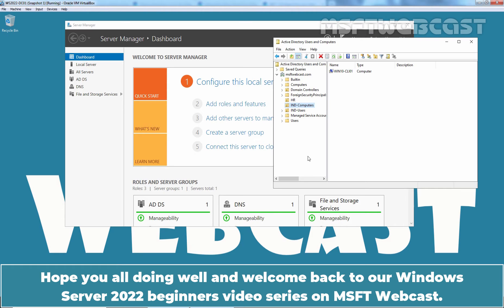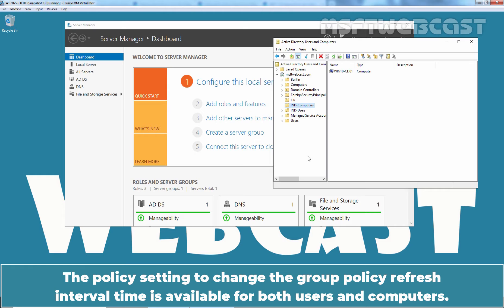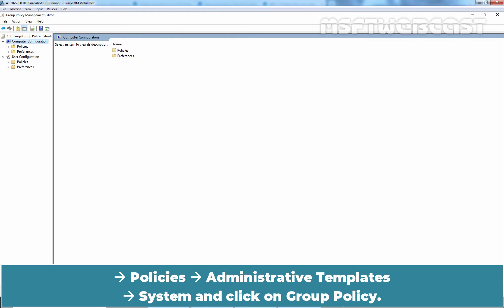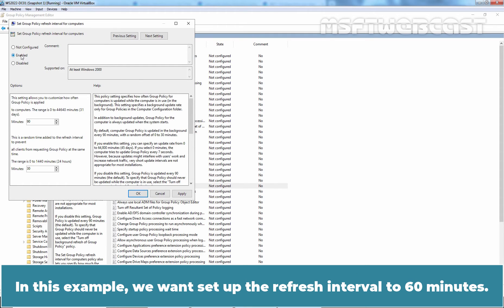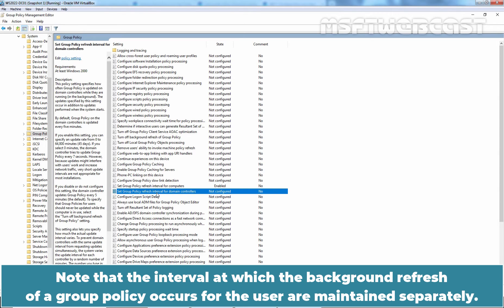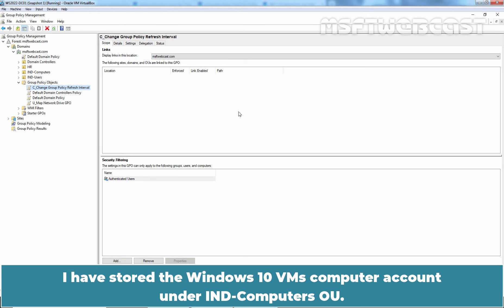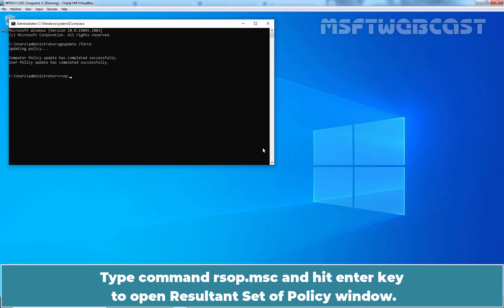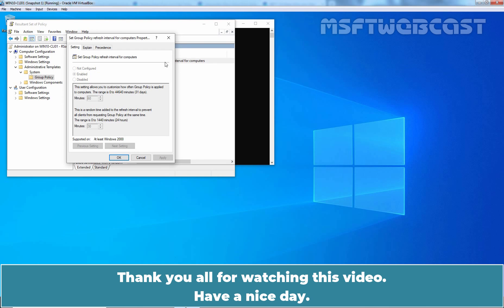66. How to Modify Group Policy Refresh Interval for Computers | Windows Server 2022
Windows Server 2022 Video Tutorials for Beginners:
This is a step by step guide on How to Setup Group Policy Refresh Interval for Computers using GPO in Windows Server 2022 Active Directory.